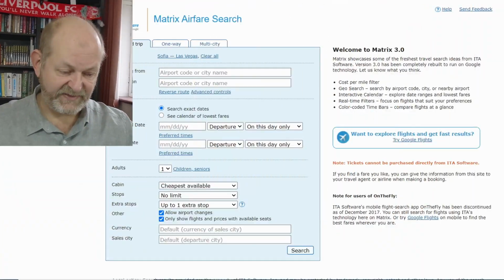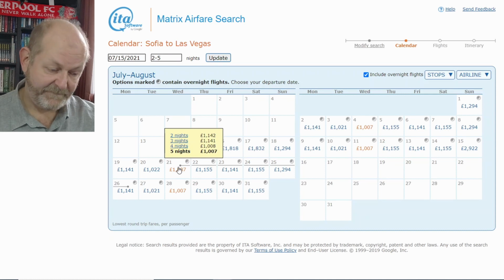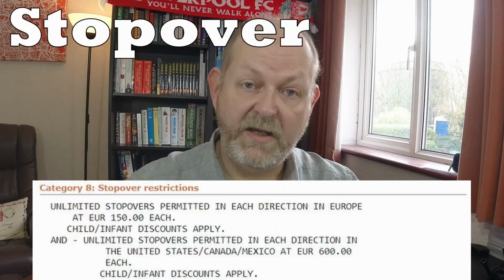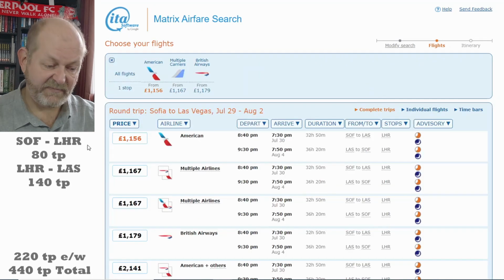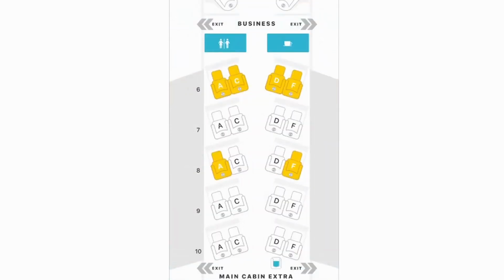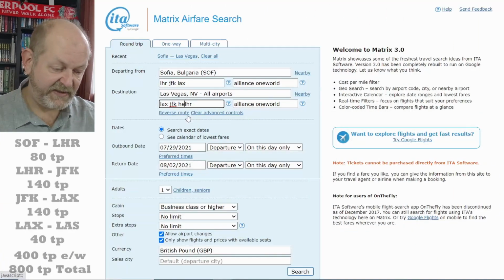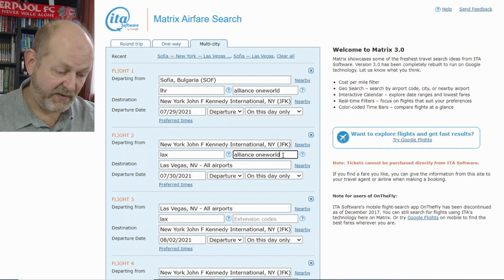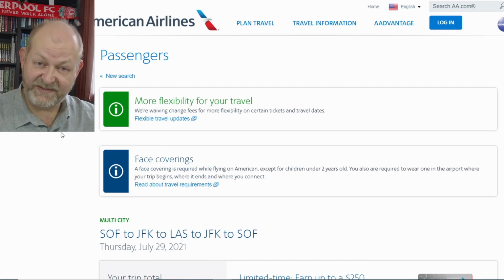Tier Point Runs Part 2 - How to optimise and book a run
This video is part 2 of a series on Tier Point Runs.  In this video I will explain how to optimise them and how to book a run.  I'll explain how to utilise the Matrix Airfare Search website from ITA Software to finesse your routing within the fare rules, bringing a run up to 800 tier points or even more.

I'll then explain the 2 best ways of booking a run, and show how to use the excellent Book With Matrix website to get your itinerary into booking engines.  I'll also talk about the dilemma over whether to drop the last leg - spoiler alert - don't!

⏰ Timestamps:
0:00 - Intro
1:20 - ITA Matrix Basics
3:50 - Fare Rules
6:25 - Optimisation
12:00 - Forcing long transfers
13:00 - Booking
14:23 - To last leg or not to last leg?